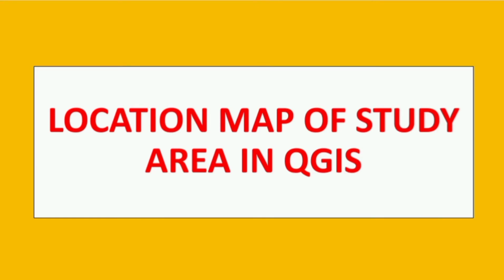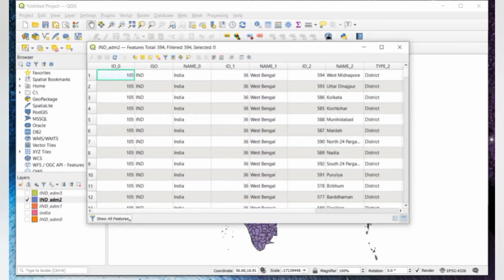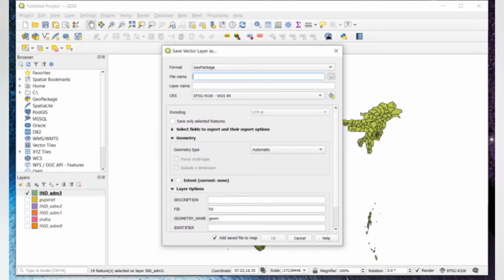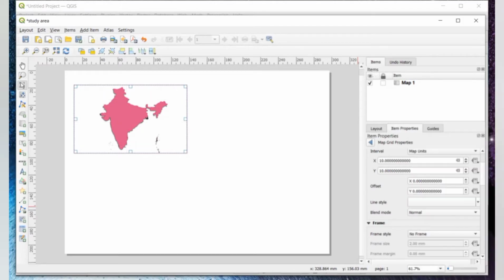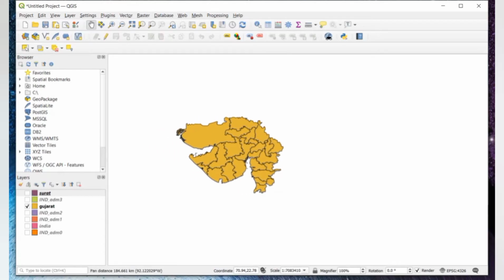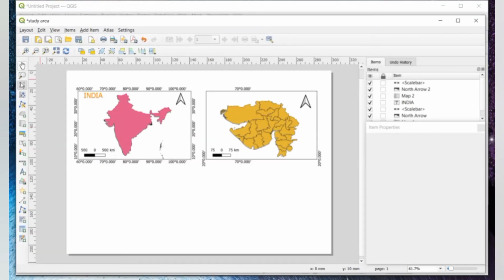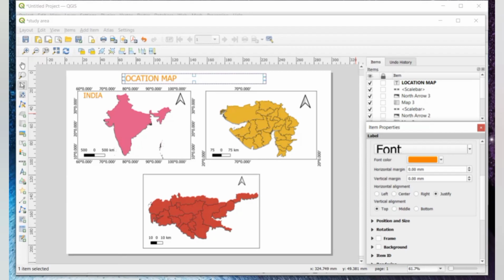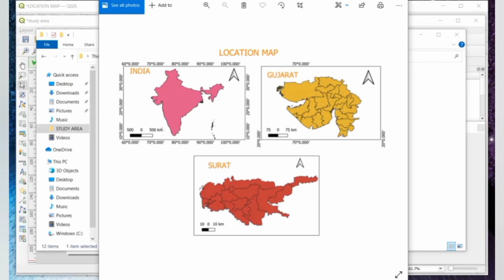HOW TO CREATE LOCATION MAP OF STUDY AREA IN QGIS | HOW TO DOWNLOAD FREE SHAPEFILE AND ADD LAYERS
How to create location map of study area in qgis

Follow @itiscivilengineering on instagram